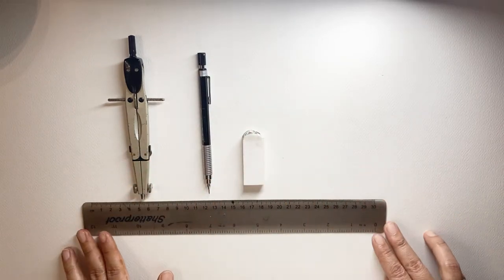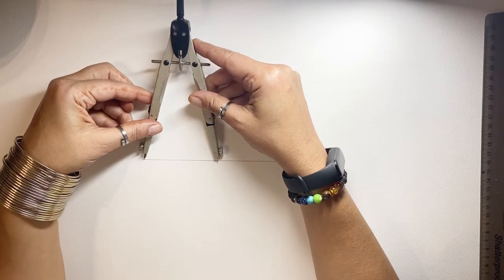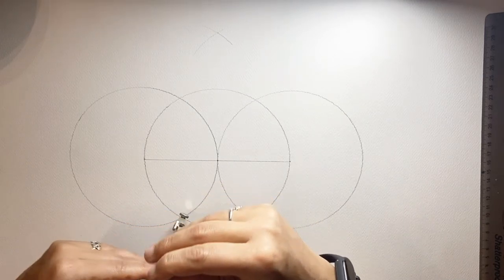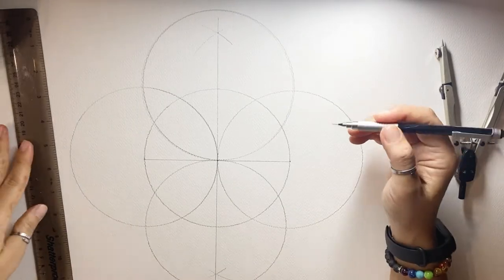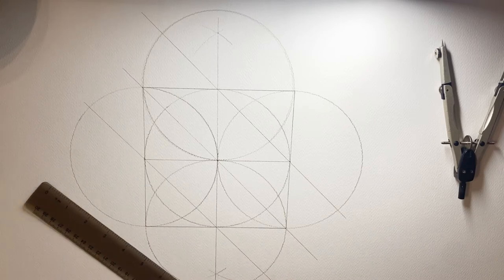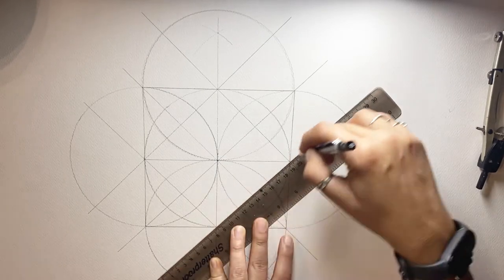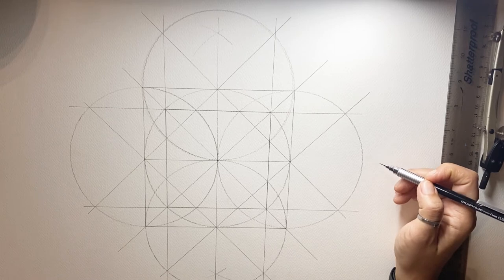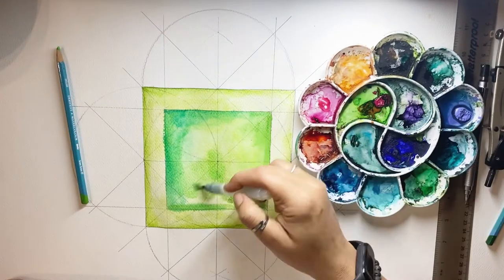Connected Through Elements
I created this grid for my birthday retreat, to unfold the truth about having the universe within us and often we forget that all that we need is already within us - The need to stand up strong like the EARTH - represented by the square, The understanding of growth through change like WATER symbolised by the circles, The burning desire of FIRE that one is born with within us all, as a that comes to life in a Star and The AIR - the feeling of a limitless soul by the colors outside of the grid with no form or boundaries …

The creation of this grid, is a way I see life as for it unfolds itself to us as we move forward recognising THAT WHAT WE NEED, WE ARE BORN WITH.

When you feel ready and want to create more consciously and use art as a tool to heal from your past traumas, do get in touch and I can guide you for a private or group healing sessions that I run online.

Till next time stay happy, safe and keep on creating!

Humna Mustafa